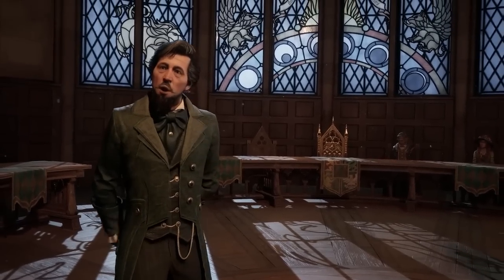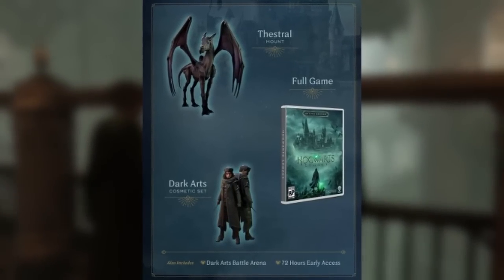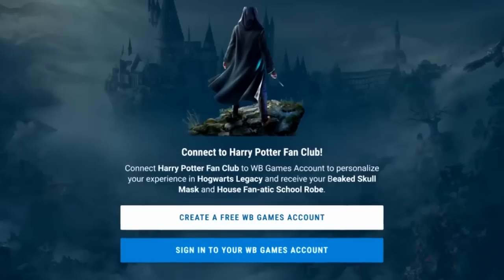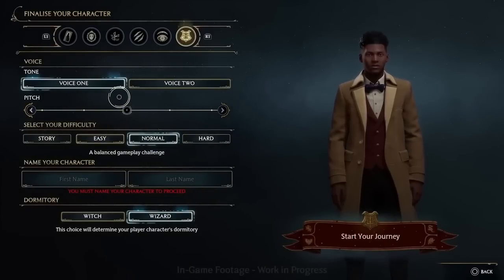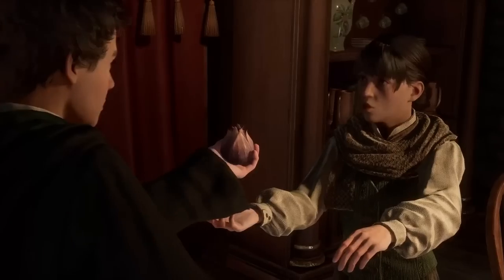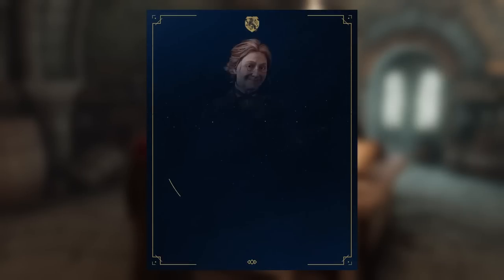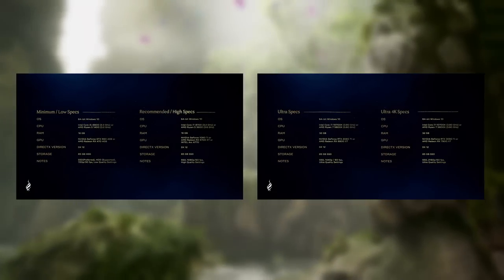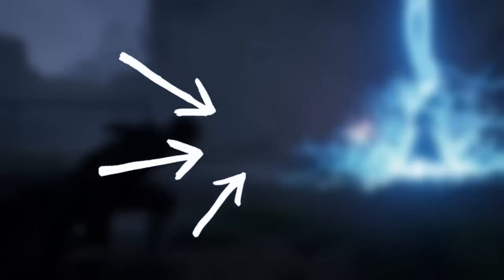5 Things YOU NEED to DO Before Playing Hogwarts Legacy..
New Hogwarts Legacy NEW confirmed characters, system requirements updates for PS5, Xbox X/S and PC and much more. It's best to prepare a few things in advance before the release to ensure you have a smooth and hassle-free start before playing the game, so Here are 5 Things YOU NEED to do before the release of Hogwarts Legacy.

1. What will be the name of your character in Hogwarts Legacy?
2. What's the first thing you're doing when you start playing Hogwarts Legacy?

The style of this video is similar to RetroRaconteur, WesNemo and xpectogo in some parts.

BGM Music: Epidemic Sounds